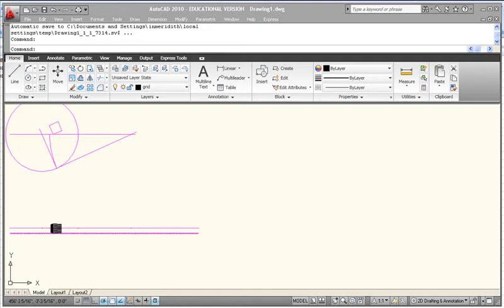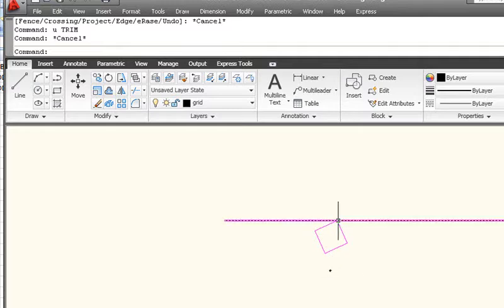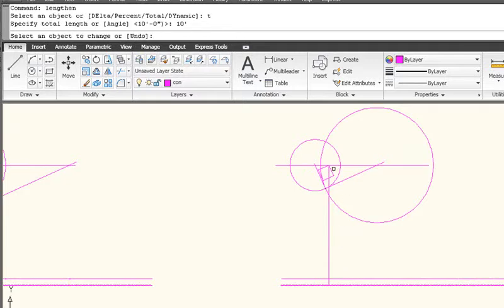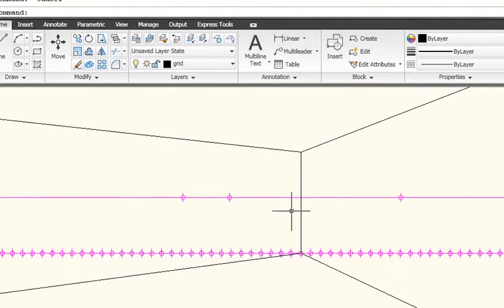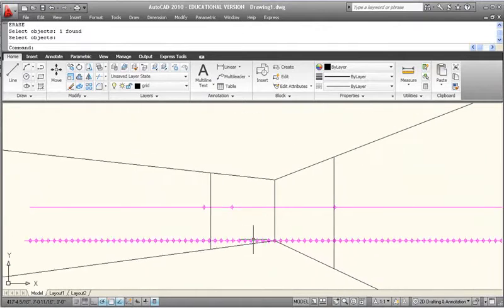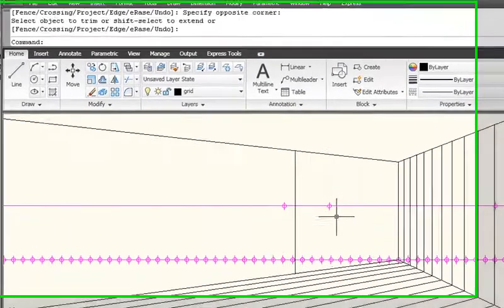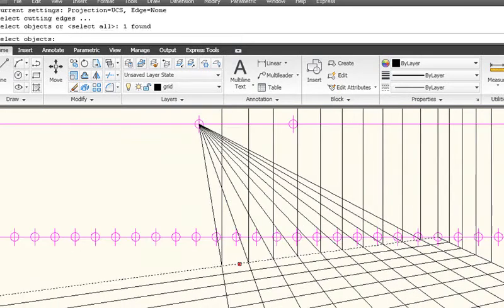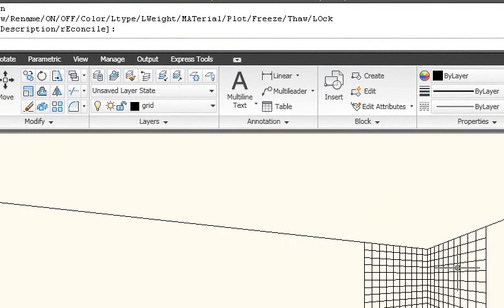two point interior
Two point interior grid method using measuring points.